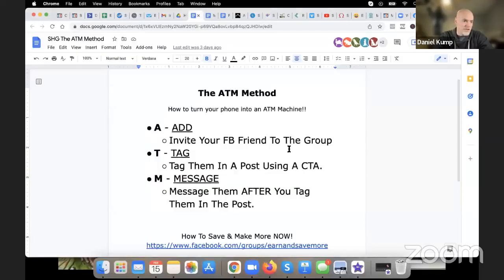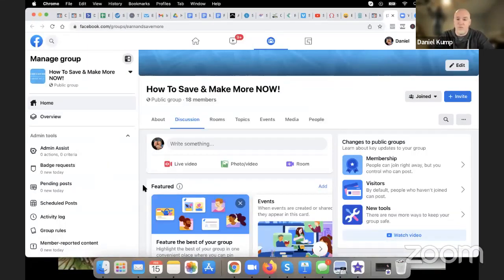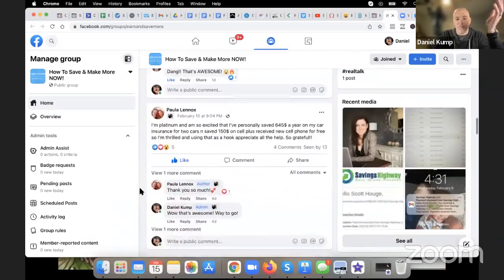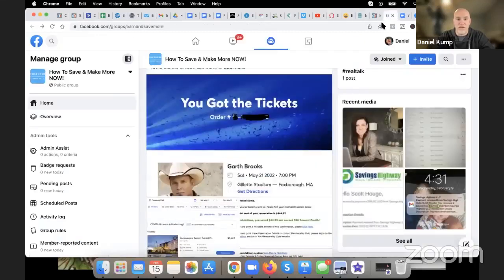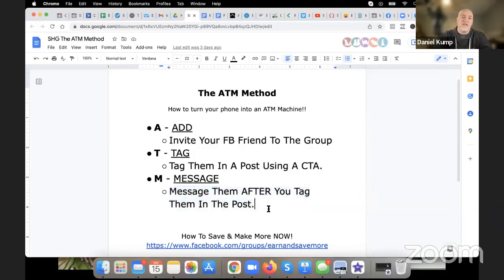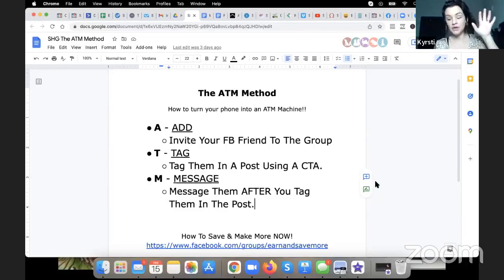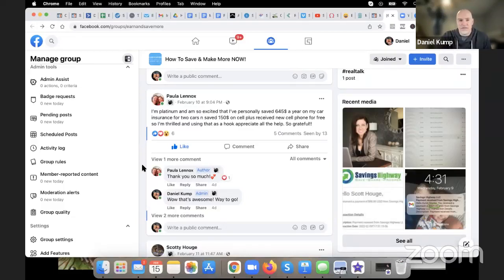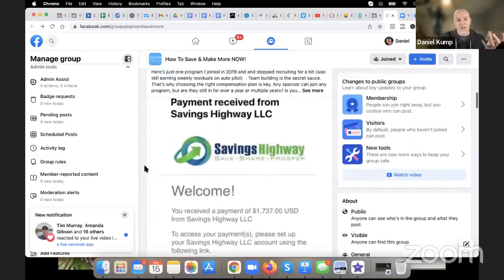TT – The ATM Method Exposed!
The ATM Method

How to turn your phone into an ATM Machine!!

A - ADD
Invite Your FB Friend To The Group
T - TAG
Tag Them In A Post Using A CTA.
M - MESSAGE
Message Them AFTER You Tag Them In The Post.

How To Save & Make More NOW!

I am not a paid employee. I may receive commission if you click a link or button on this page and choose to purchase something. Rest assured I will only share things I believe in and will truly be of value to you.

I don't believe in get-rich-quick programs. I believe in hard work, adding value and serving others. And that's what my programs are designed to help you do. As stated by law, I cannot and do not make any guarantees about your own ability to get results or earn any money with our ideas, information, programs or strategies. Your results in life are up to you. Agreed? I'm here to help by giving you our greatest strategies to move you forward, faster. However, nothing on this page or any of our websites or emails is a promise or guarantee of future earnings. Any financial numbers referenced here, or on any of our sites or emails, are simply estimates or projections or past results, and should not be considered exact, actual or as a promise of potential earnings - all numbers are illustrative only.